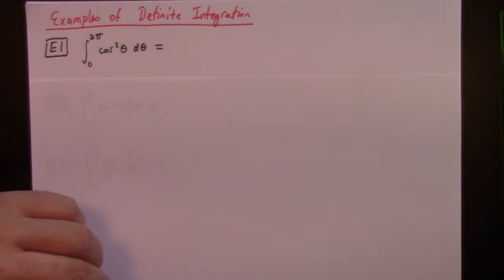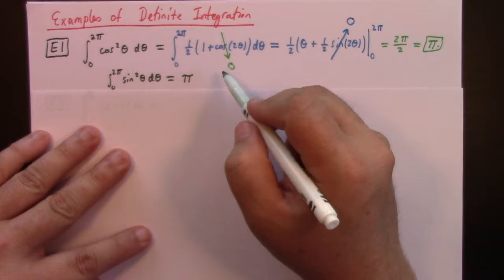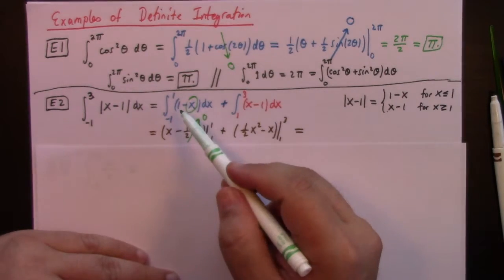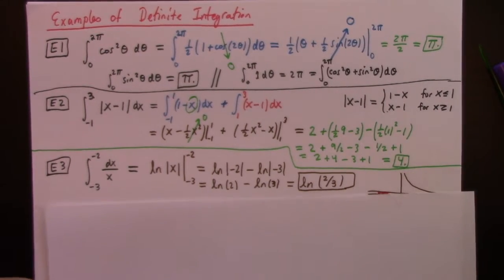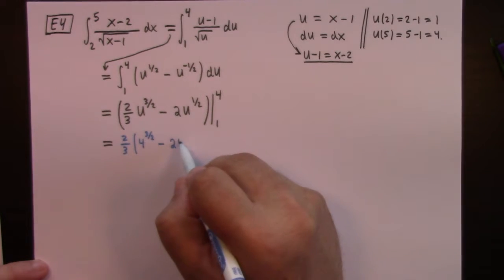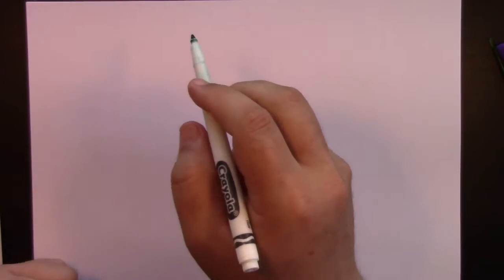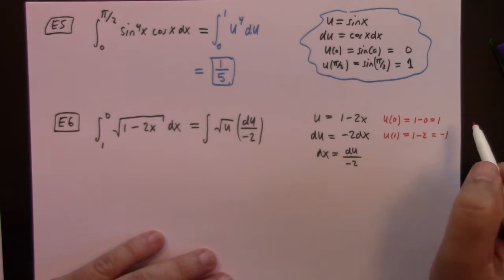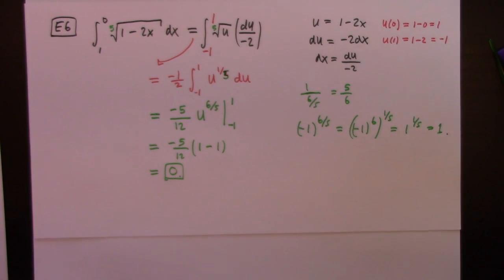Calculus I in a nutshell, solving definite integrals with FTC II, part 1